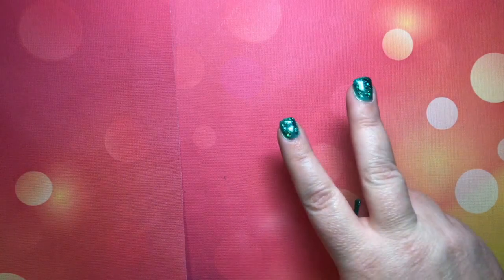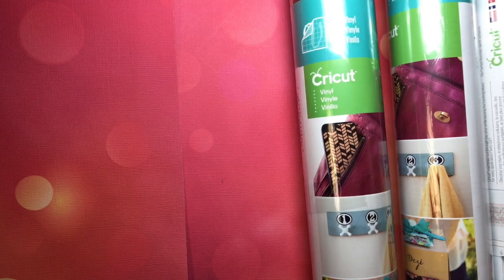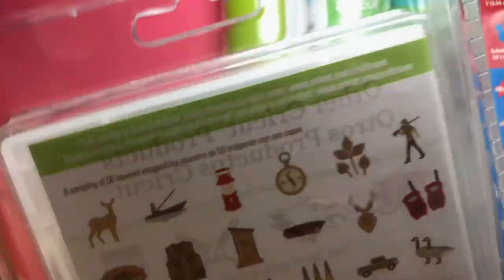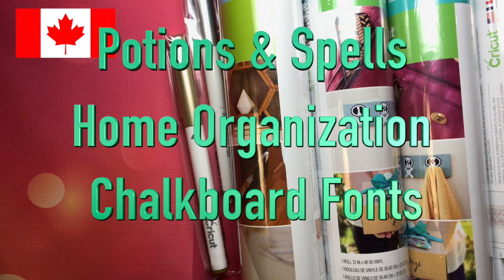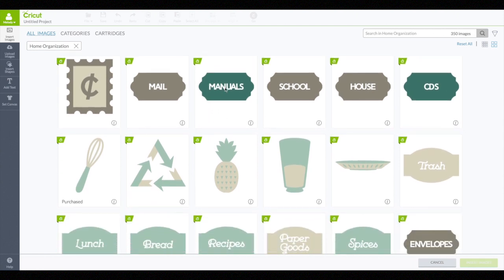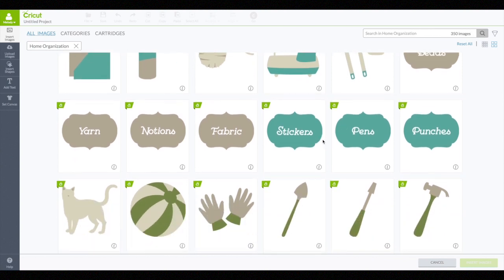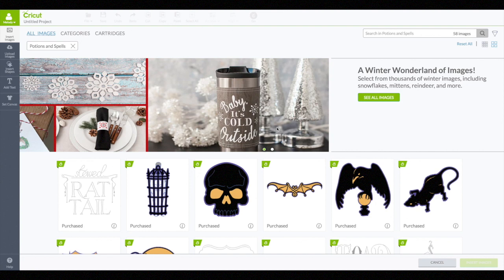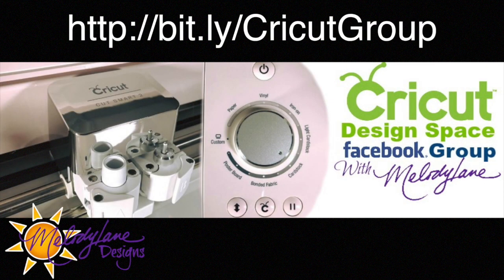Cricut January Mystery Box Reveal unboxing 2017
What is Cricut Circle? You buy a cartridge from the Circle choices, only 1 per year, and I suggest an exclusive cartridge you can not get anywhere else, not all Circle cartridges are Exclusive.
The membership lasts for 1 year from the day you purchase the cartridge they mail you a physical cartridge, that is yours even after membership is over, you link to your account. The Exclusive cartridges you can not purchase any where else are "Something to Remember" Crazy Cool Cards" "Split Monogram" & "Indie Days"